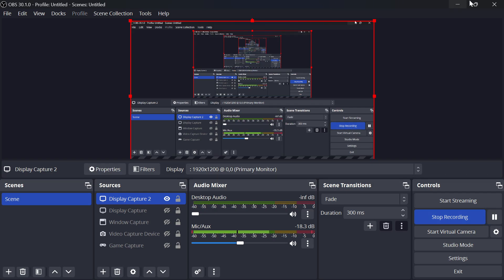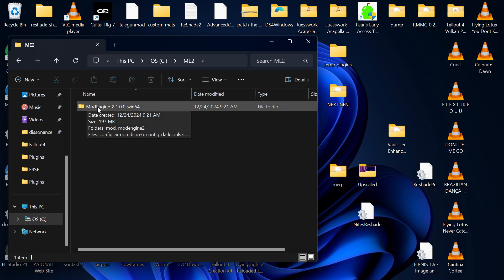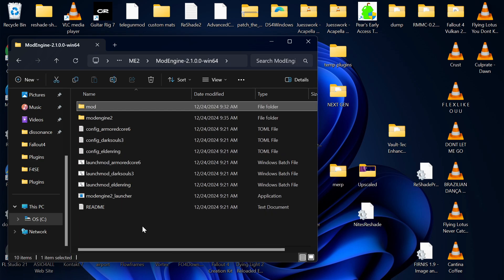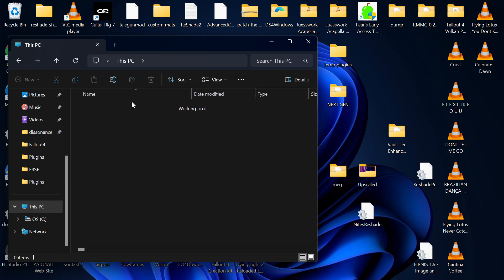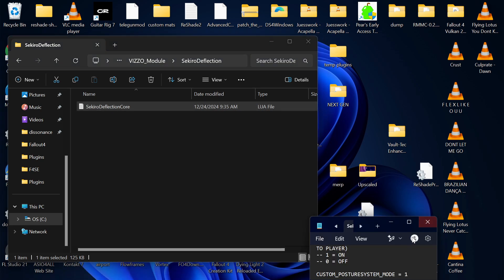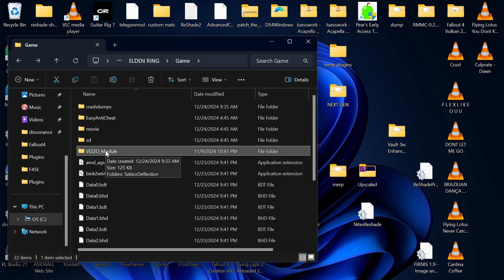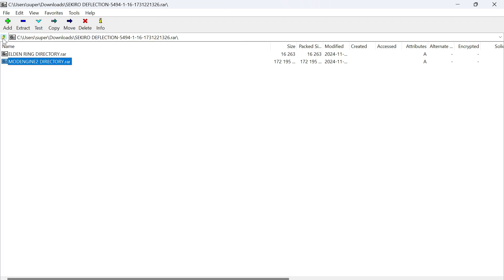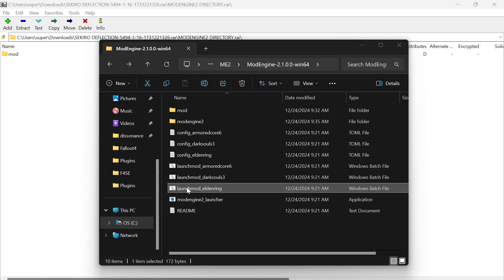HOW TO INSTALL AND USE MOD ENGINE 2 FOR ELDEN RING (WITH A MOD)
Make sure that you go into your network settings and disable all the online stuff if you're modding. You can go down the disabling anti cheat route, but it's a separate thing anyway. I'm not getting into any of that.

The weird resolution of my game is just bc I changed it to borderless fullscreen but its not on my native res.